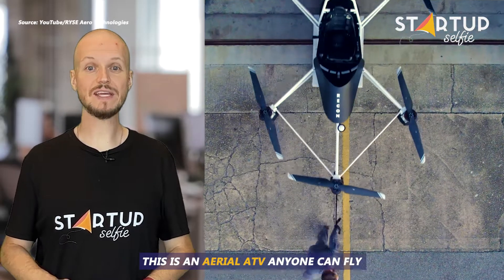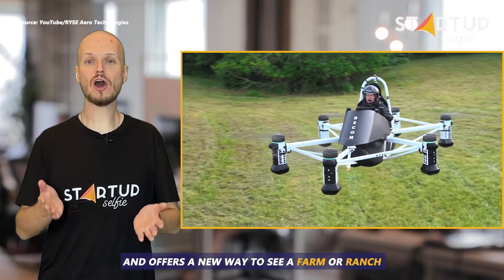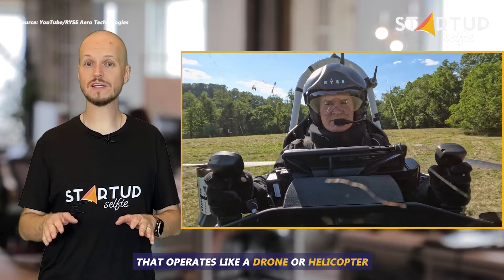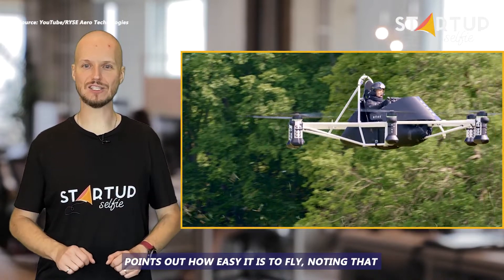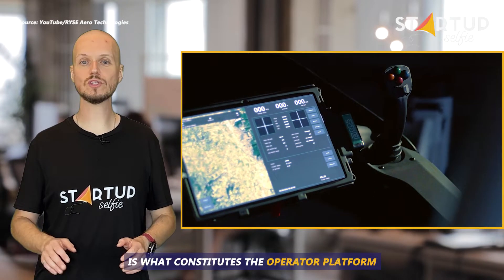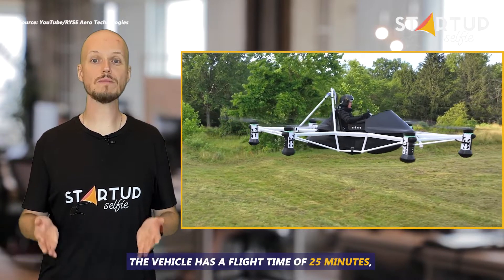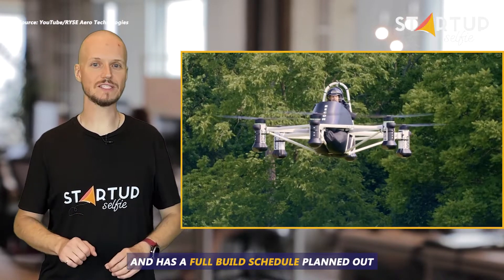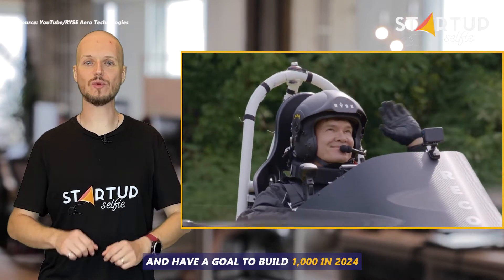Flying ATV brings farming into a cyberpunk future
This unique aerial vehicle lets farmers take to the sky. Ohio-based startup, Ryse Aero Technologies, has created a unique machine that can be flown without a pilot’s license, and offers a new way to see a farm or ranch.

RYSE RECON is an ultralight eVTOL. It’s a single-rider, six blade aerial vehicle that operates like a drone or helicopter. Powered by six electric motors, the carbon-blade propellers spin at 2,000 rpm.

Founder and CEO, Mick Kowitz, points out how easy it is to fly, noting that with as little as 45 minutes of training a user can be in the air. A main screen between two joysticks is what constitutes the operator platform. The six electric rotors use removable battery packs that can be taken out for charging. The vehicle has a flight time of 25 minutes, and a top speed of about 60 mph.

The company is putting test machines in the hands of farmers this fall and has a full build schedule planned out. Kowitz says that they will start in 2023 with 100 machines that will mostly be hand built, and have a goal to build 1,000 in 2024.